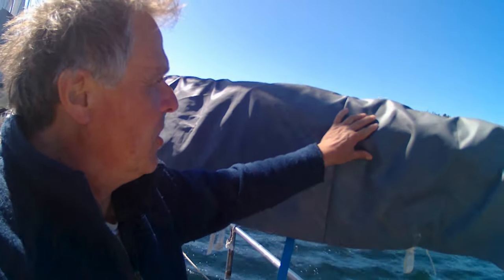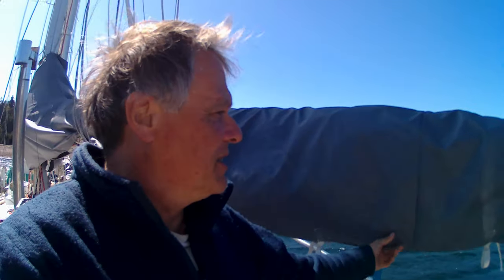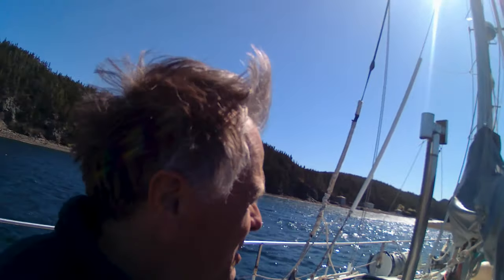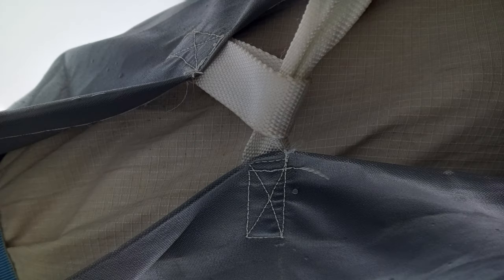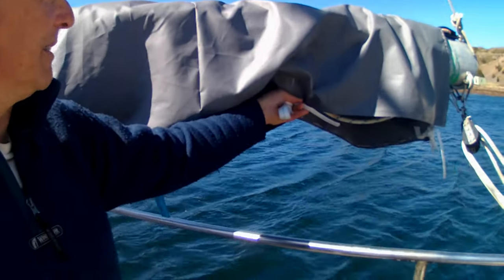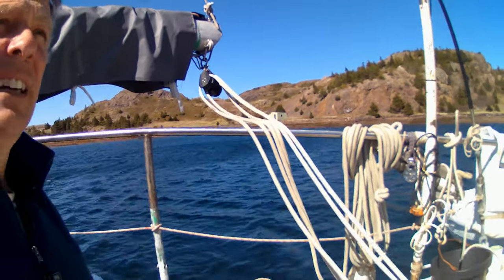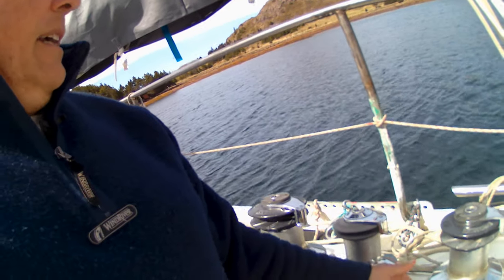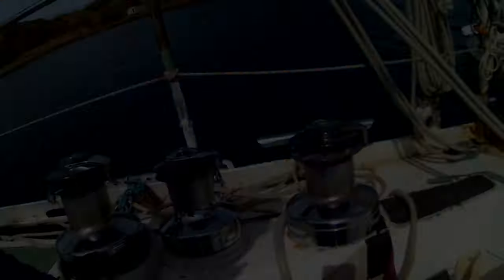How Long Stuff Lasts, Part 1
Voyaging boats have lots of moving parts.  How long do things last on voyaging sailboats?  This video is a discussion about how long things last on a voyaging sailboat.